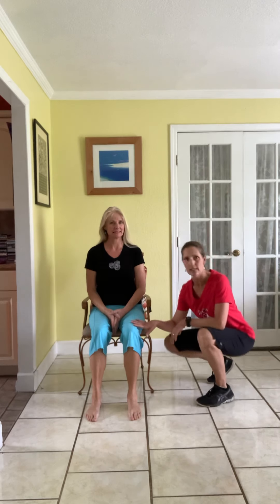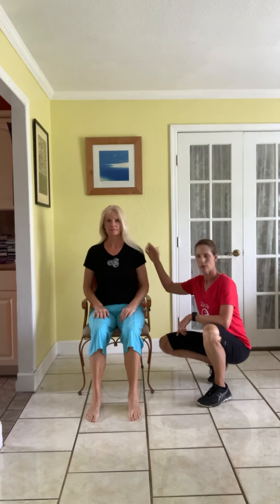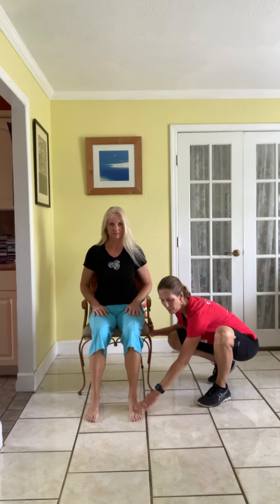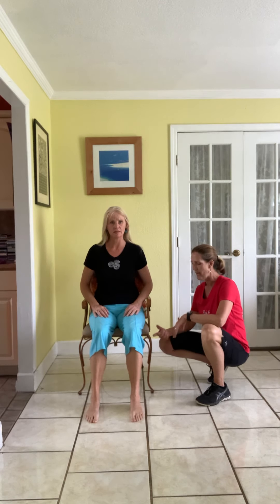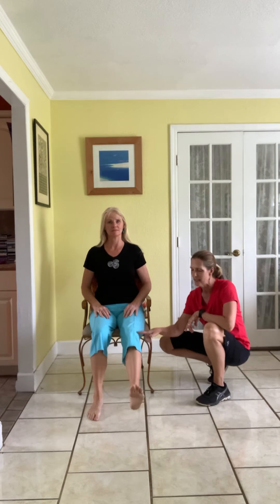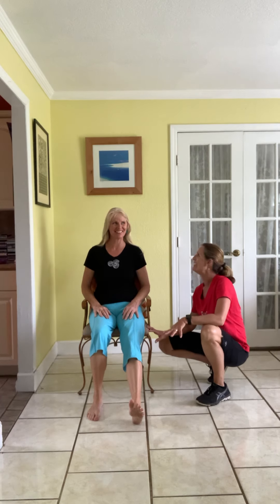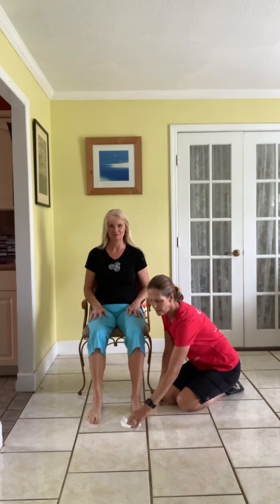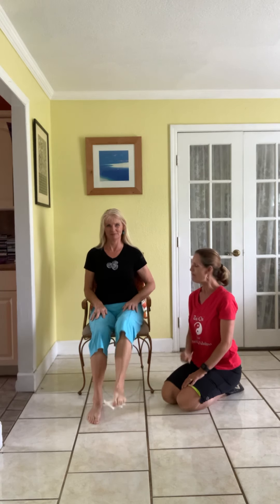Drive thru Rx for Good Health “ Your Feet”!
Learn moves to strengthen, stretch and move your foundation.